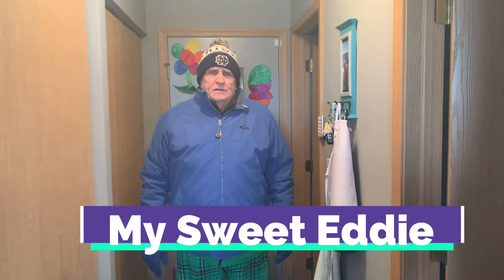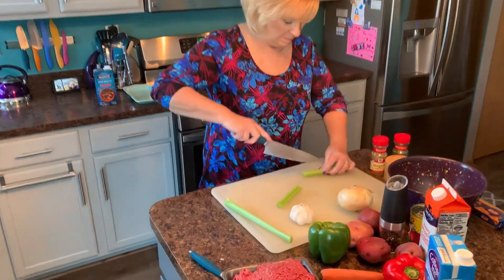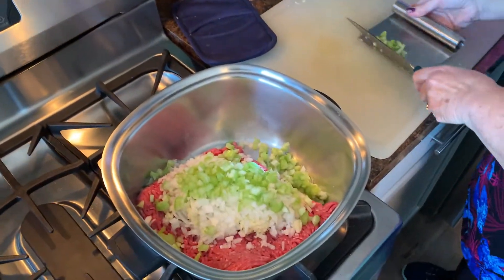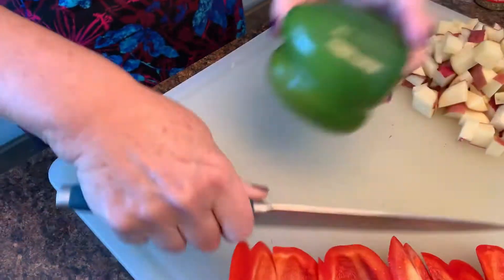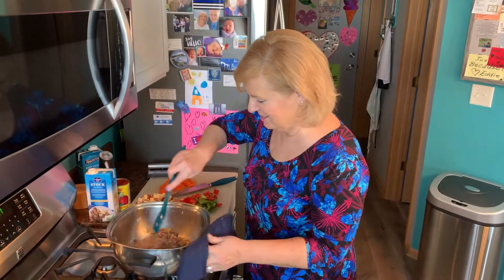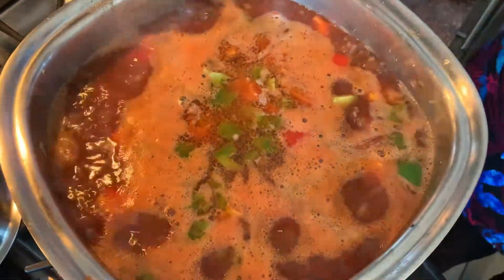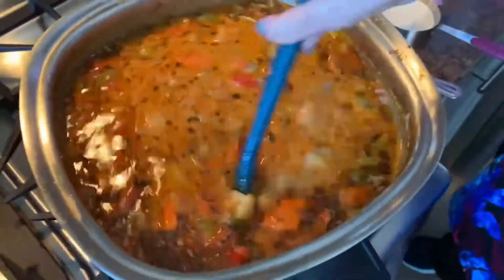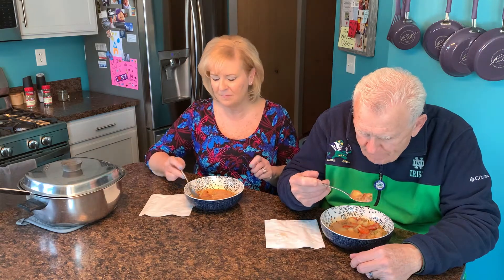122) Cheeseburger Soup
In this Video, Ill show you how to create a Soup that will remind you of CHEESEBURGERS! No Kidding! Your Family is gonna Love this one.

GARLIC PRESS
RACHEL RAY LAZY TOOLS
CUTTING BOARD
RACHEL RAY KNIVES
SALT AND PEPPER GRINDERS
SALT AND PEPPER